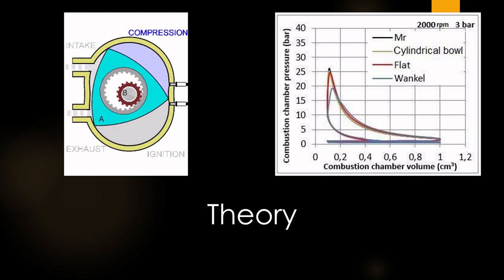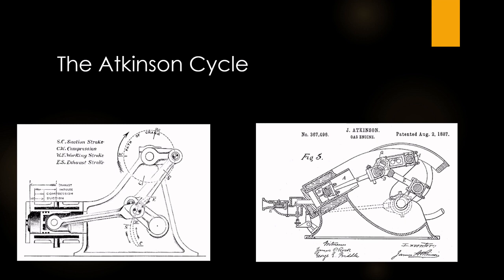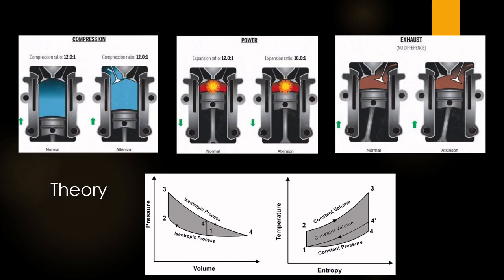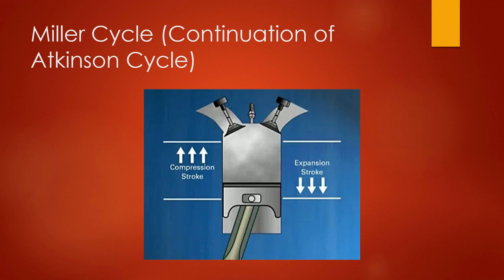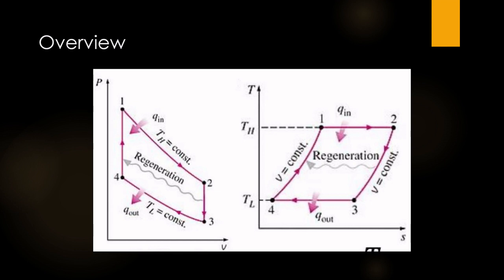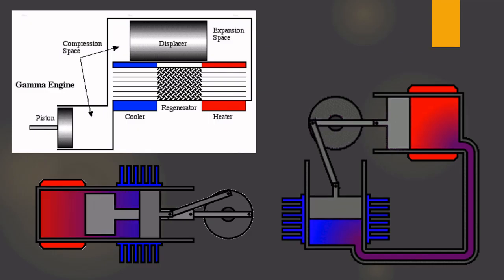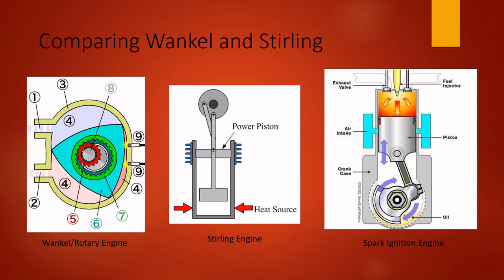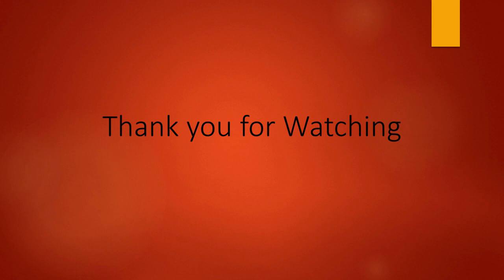MECH4465-1-R-2021W-a Internal Combustion Engines Presentation 1